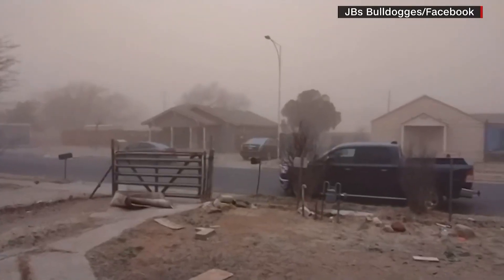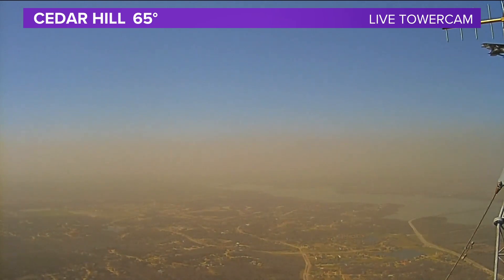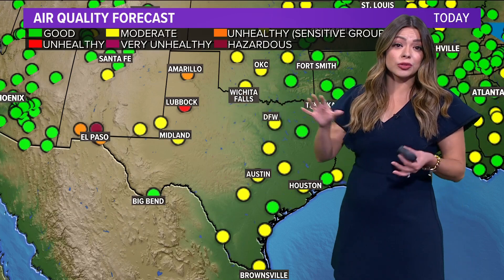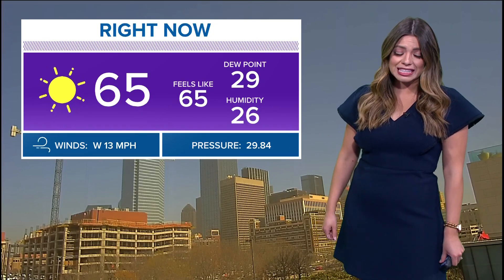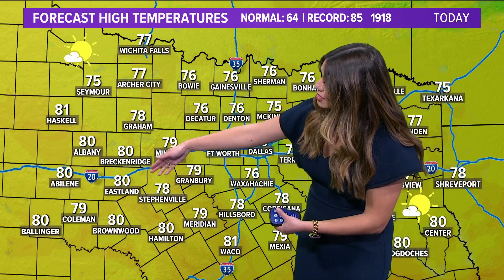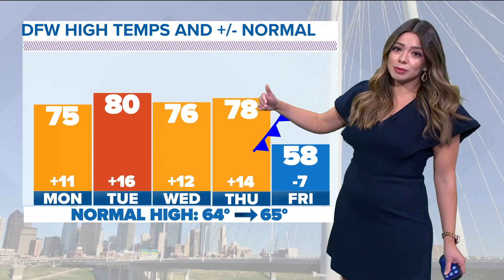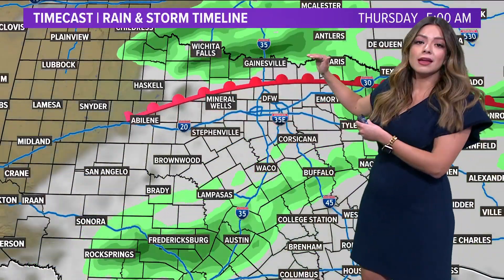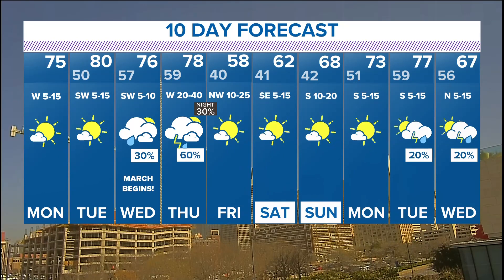DFW Weather: Why is air quality so bad in North Texas?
WFAA meteorologist Mariel Ruiz explains the dust that made its way into the Dallas-Fort Worth area.